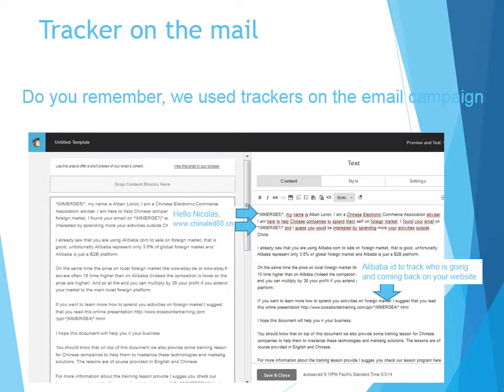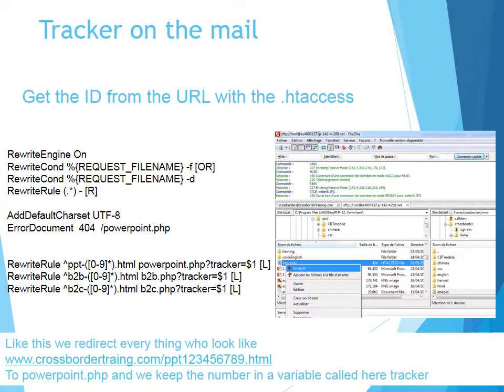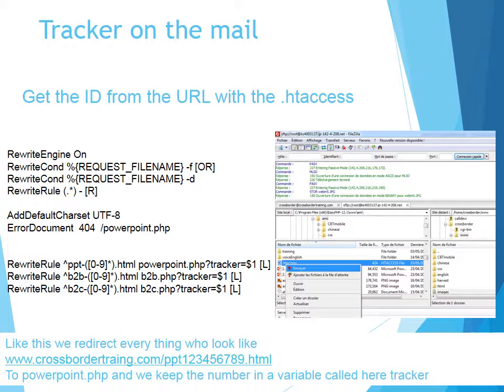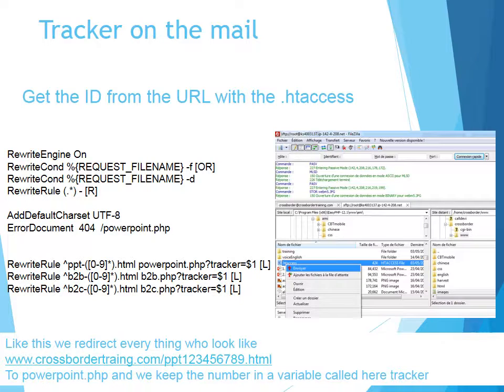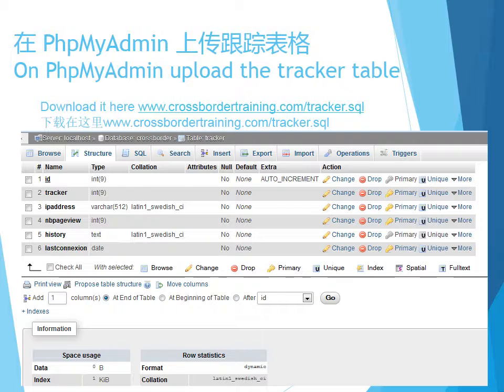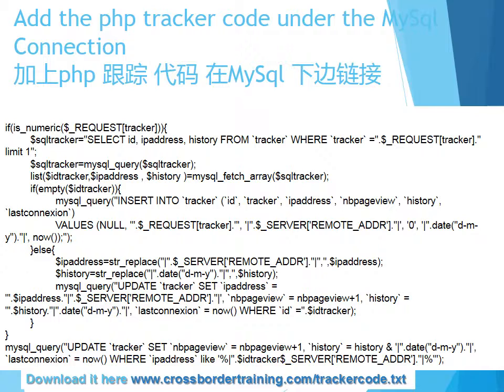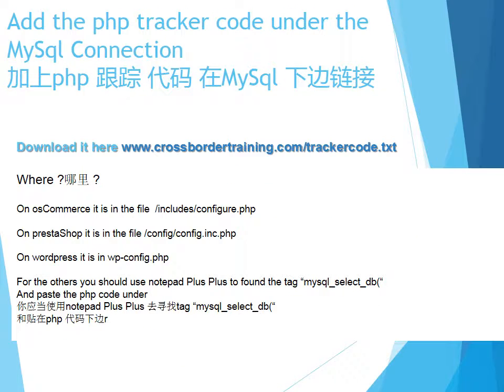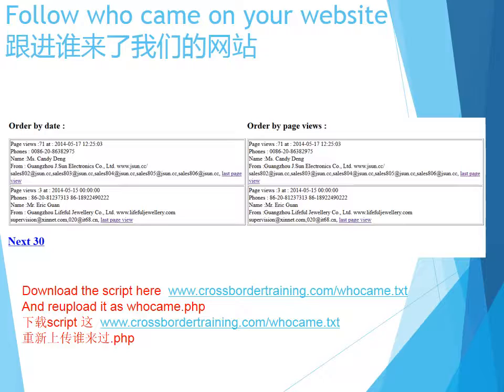How to track the people on your website (name, email phone...) Version English Chinese